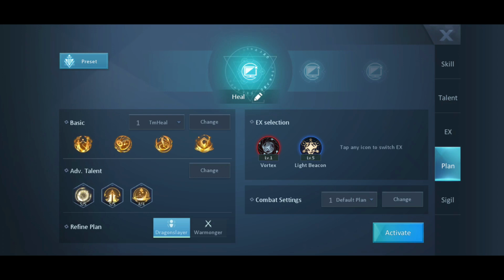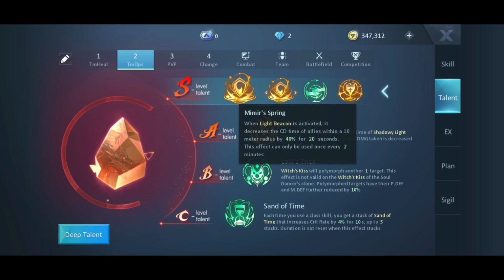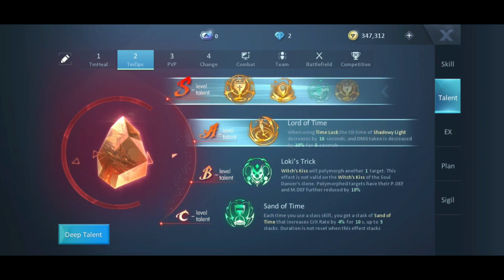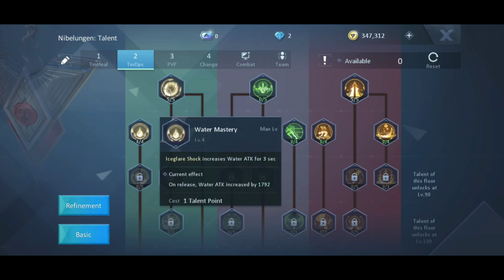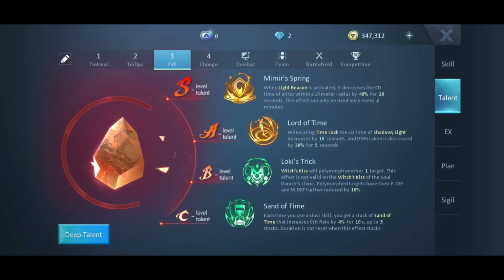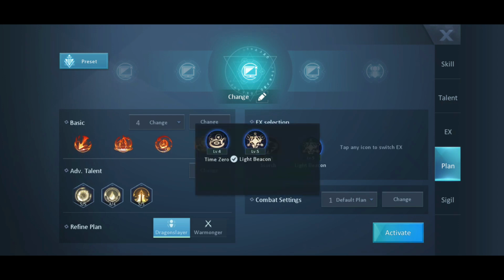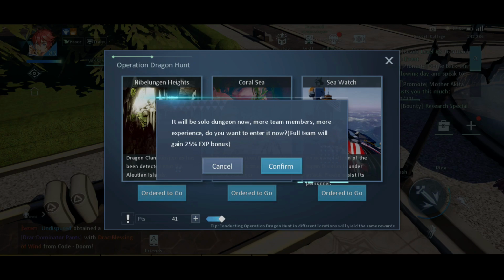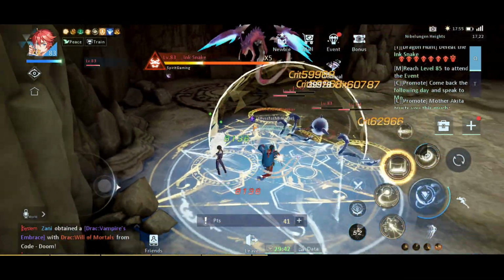Dragon Raja Soul Dancer Talents and Deep Talents Guide ~~ ENG ~~ Updated Guide In Description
Hello everyone! In this video i am taking a look at Soul Dancers Talents and Deep Talents. Hope you learn something new and i hope you enjoyed this video also thanks for 100 subs but it happened after i recorded the video so no thank you in this one :D